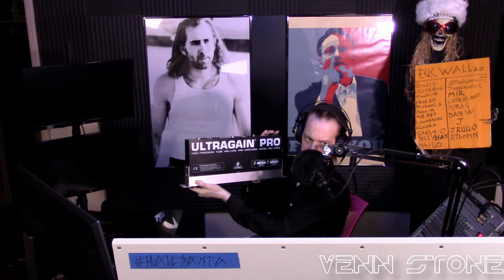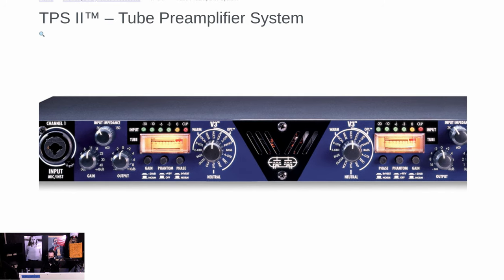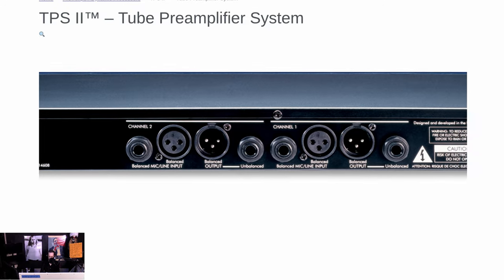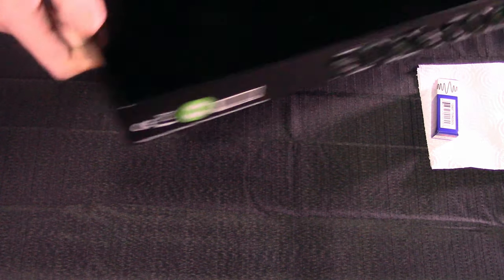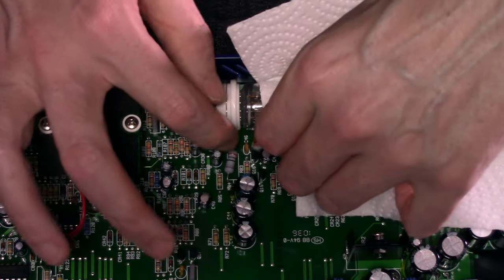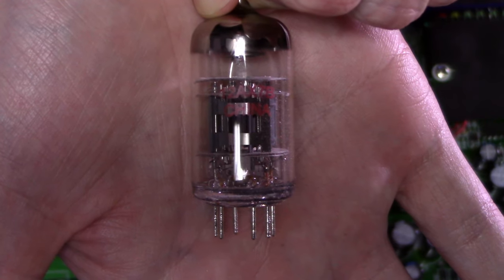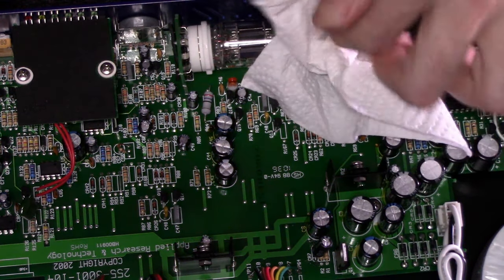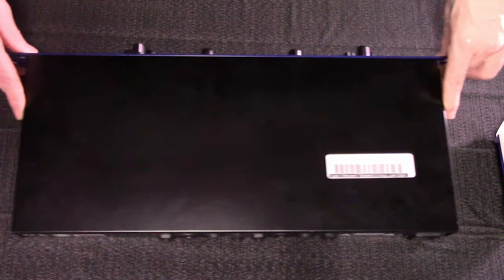ART TPS II Tube Replacement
Our trusty Behringer Ultragain decided to die so we picked up the ART TPS II. The factory tube is (allegedly) junk so let's swap it out with a Tung-Sol 12AX7.

Tung-Sol 12AX7
ART TPS II

LINKS

Interfacing Linux is a participant in the Amazon Services LLC Associates Program, an affiliate advertising program designed to provide a means for sites to earn advertising fees by advertising and linking to Amazon properties including, but not limited to, amazon.com. As an associate we earn from qualifying purchases.